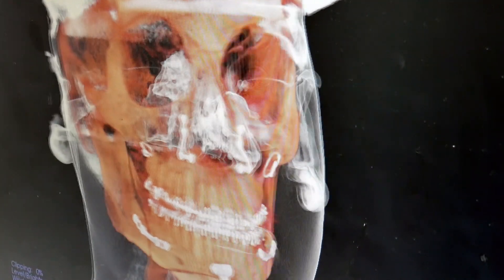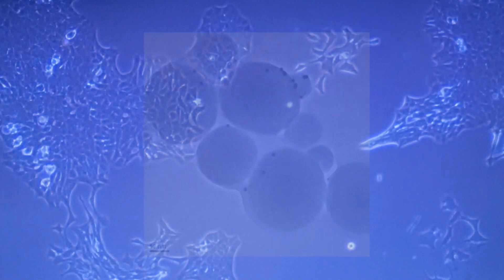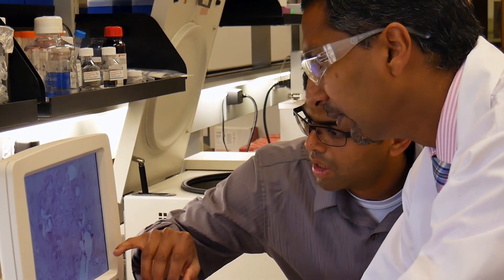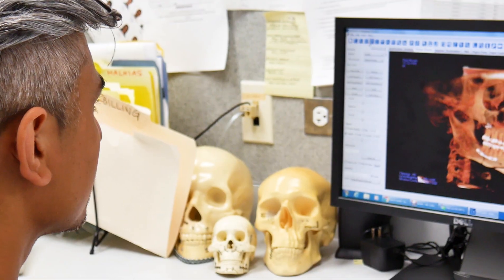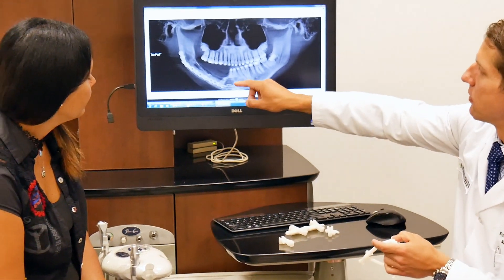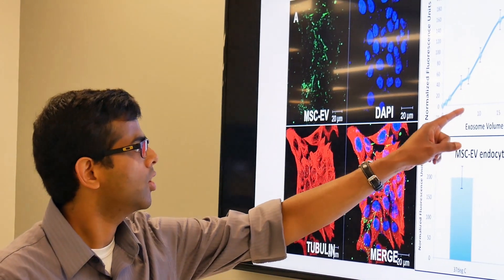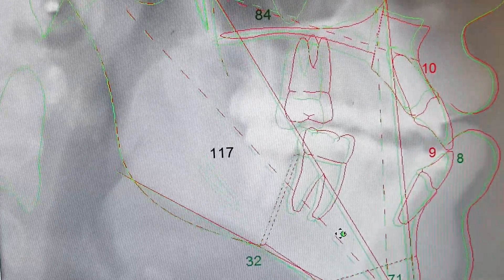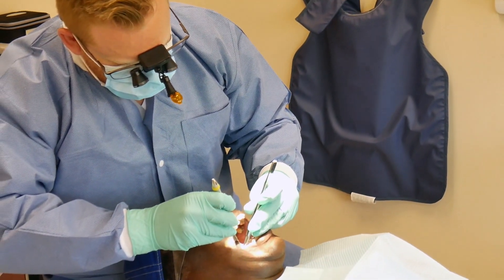Tissue Healing at the Nano Level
UIC researchers are working to develop a better way to regenerate bone or tissues that have been lost to disease or injury.

Sriram Ravindran, Research Assistant Professor, Oral Biology and Praveen Gajendrareddy, Associate Professor, UIC Periodontics and Diplomate, American Board of Periodontology are co-investigators on a project evaluating the use of engineered exosomes (nano-sized cellular particles) for tissue regeneration.

Current treatments rely on growth factors or chemical agents to stimulate stem cells, which have the ability to grow into any type of cell in the body, to regenerate what has been lost. But this approach has many limitations, like side effects and uncontrolled abnormal growths due to dosing and toxicity.

"We need therapies that better mimic the body's natural processes, so the body is better able to tolerate treatment,” said Sriram Ravindran, co-principal investigator of the project.

Ravindran and Gajendrareddy have received approximately $2 million in funding from the National Institutes of Health for the project. Their lab at UIC College of Dentistry focuses on the synthesis of materials, synthetic systems and tools designed to mimic biological processes.Their hope is to inspire development of new biomimetic tools and clinical therapies that mimic natural biology  for tissue regeneration.

With this latest round of funding, they will evaluate and characterize the use of engineered exosomes, which are small vesicles in cells that act as messengers that govern cellular activity. The goal is to develop engineered exosomes designed to trigger regeneration of target tissues, and evaluate this as a safer and more clinically promising alternative to growth factors.